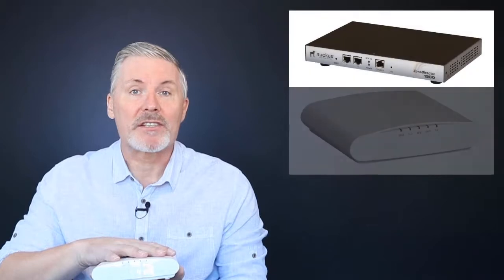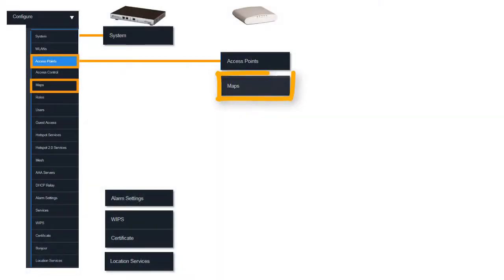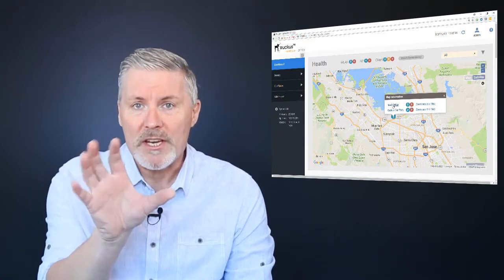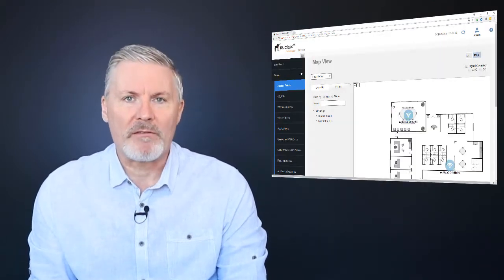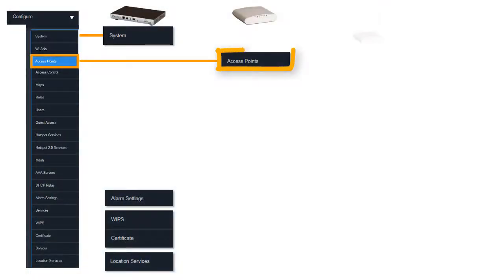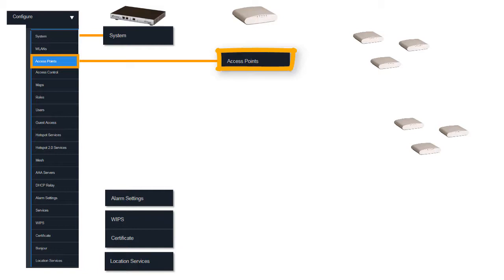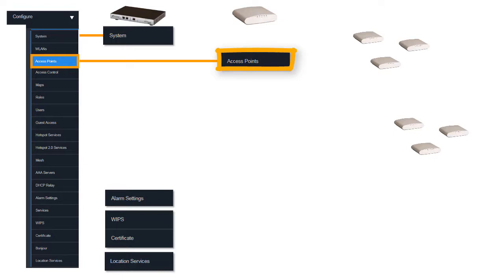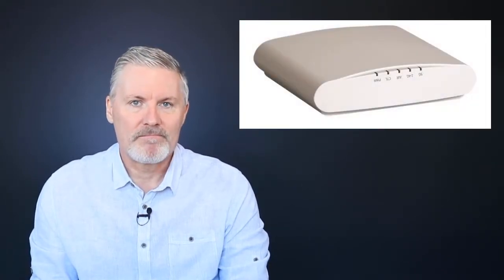Introduction to Access Point Administration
This video explains the issues to consider before installing your Access Points such as the Map function and AP grouping and settings for individual APs.